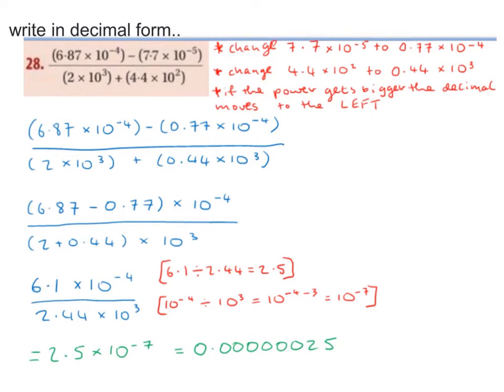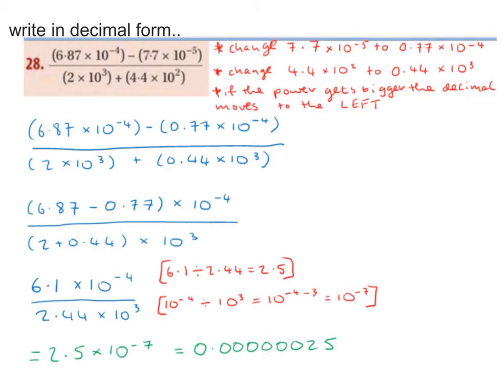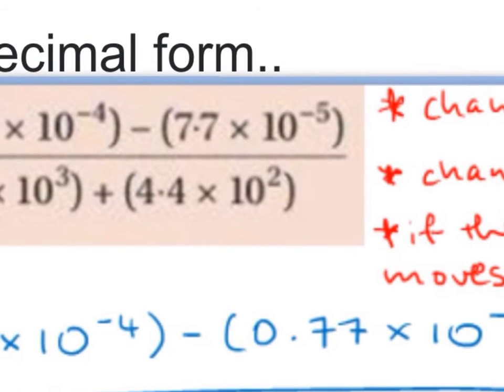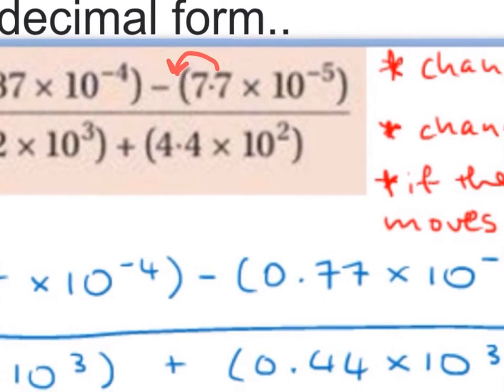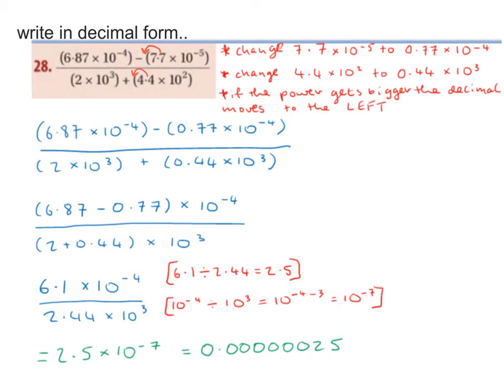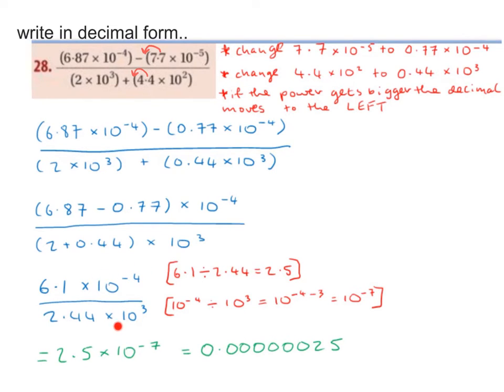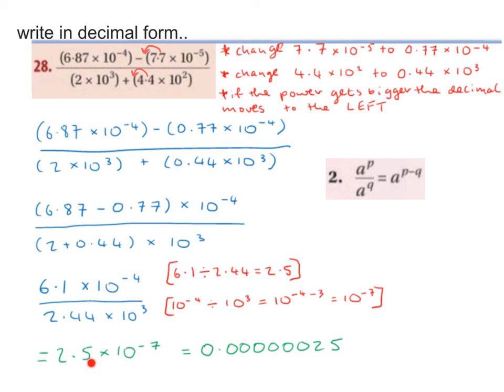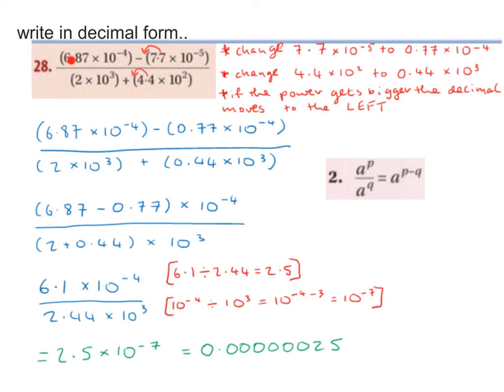LC HL scientific notation 3